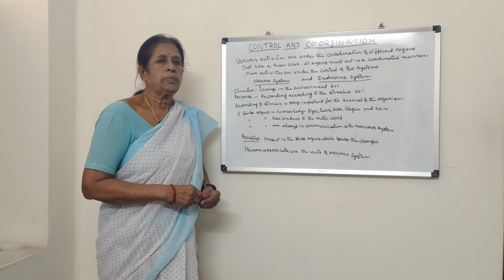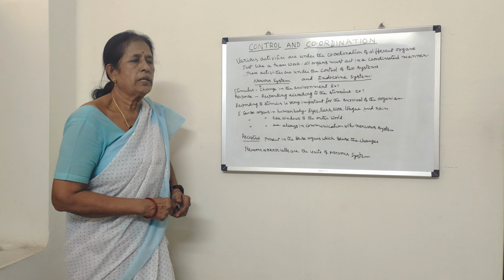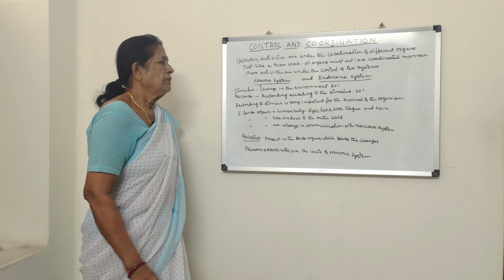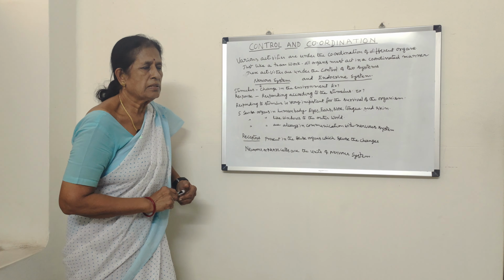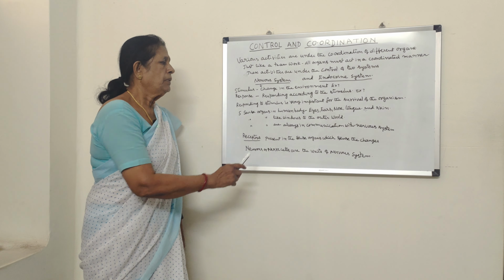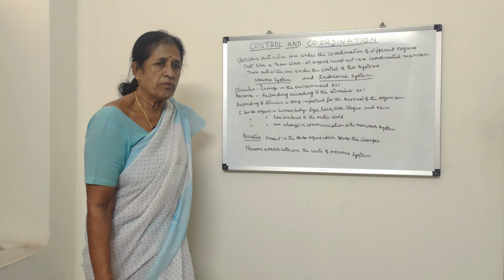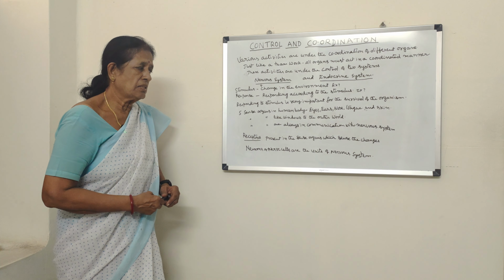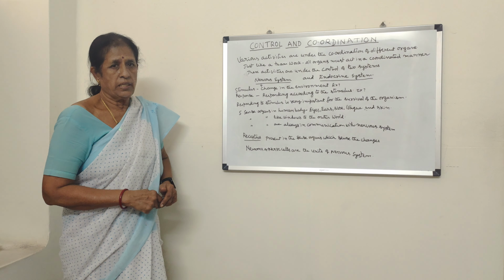CONTROL AND CO-ORDINATION